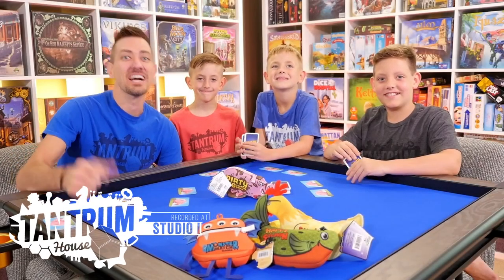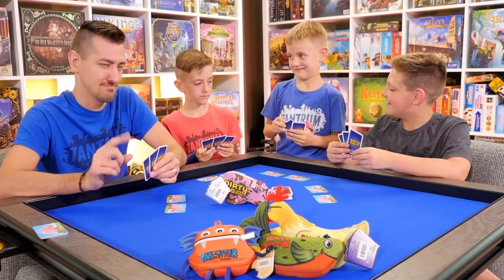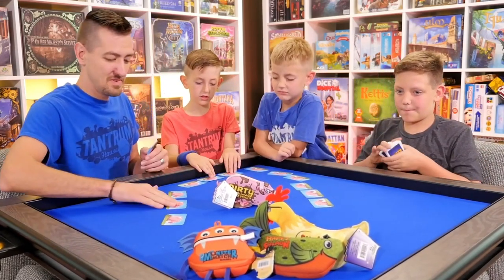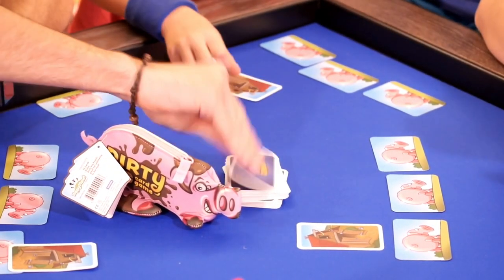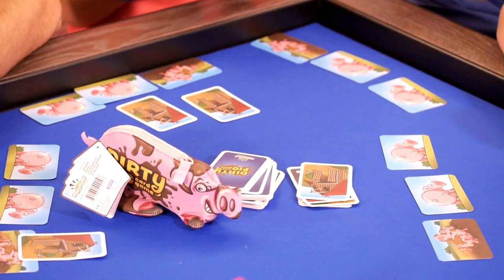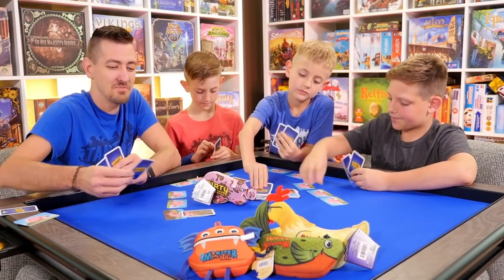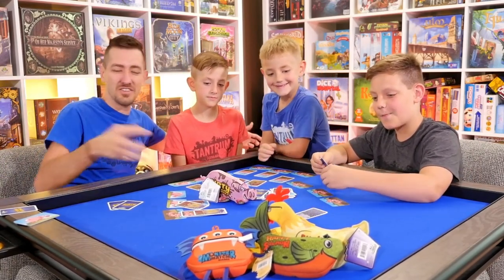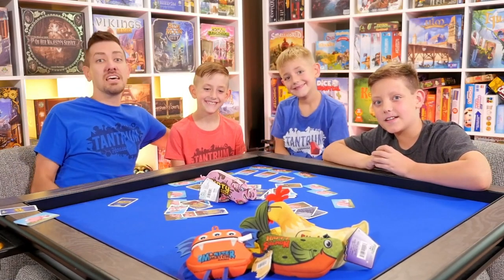Dirty Pig Playthru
The Boys of Tantrum House play through the new card game Dirty Pig from Northstar Games. It's a play one, draw one, game that's fast and fun for the whole family.